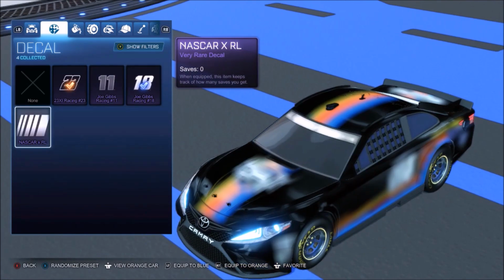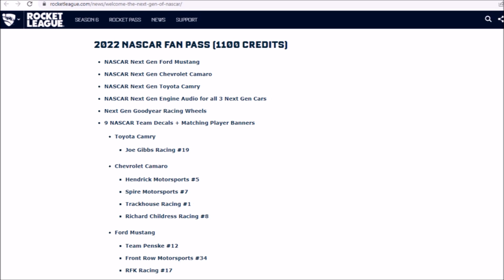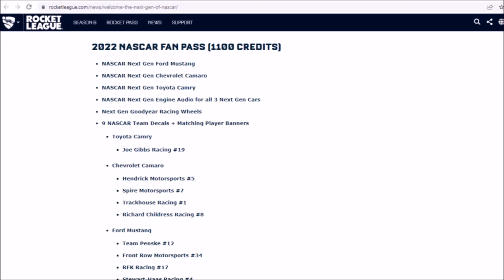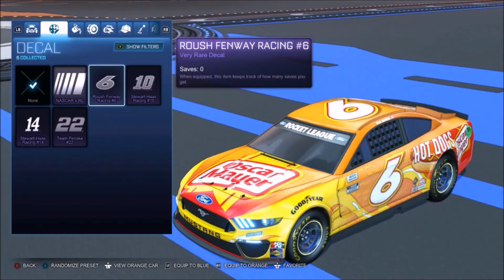*NEW* FAN PASS ON ROCKET LEAGUE!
Today the Rocket League Fan Pass has been announced which is a brand new way to unlock insane looking cosmetics for all your favourite cars!